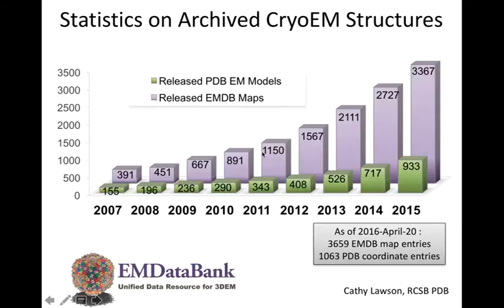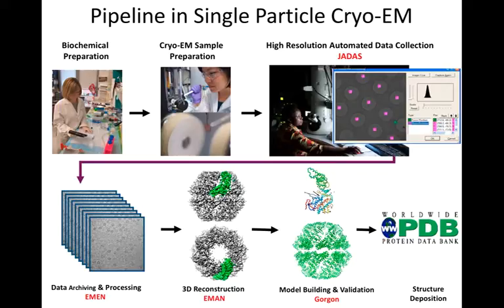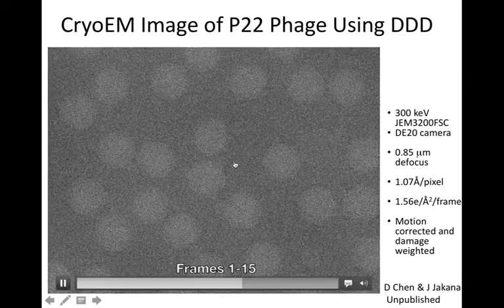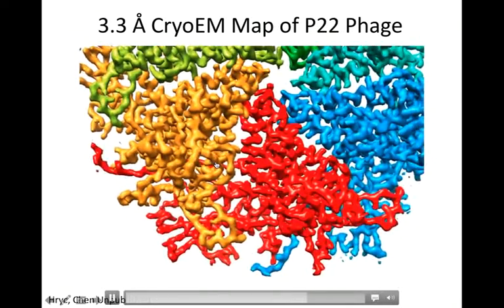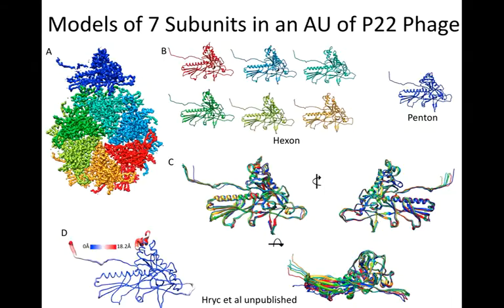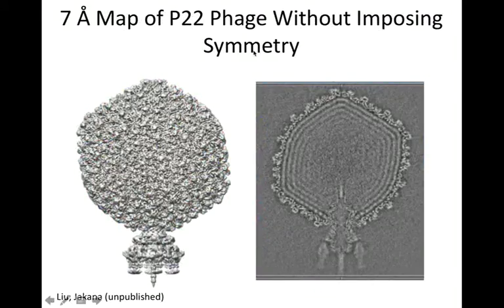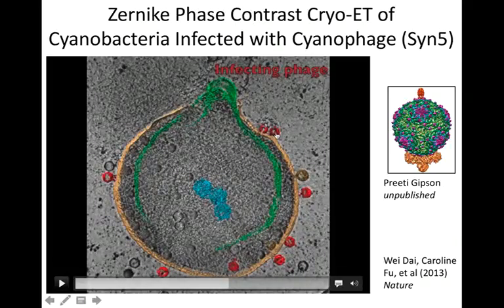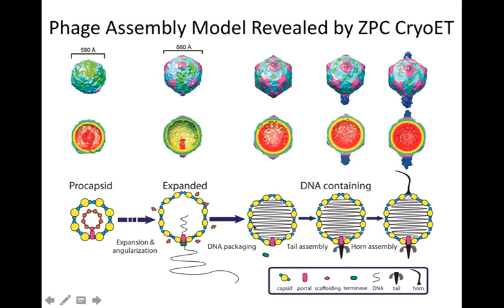L1: CEM3DIP Keynote Lecture 1